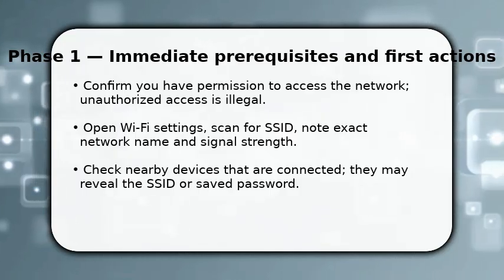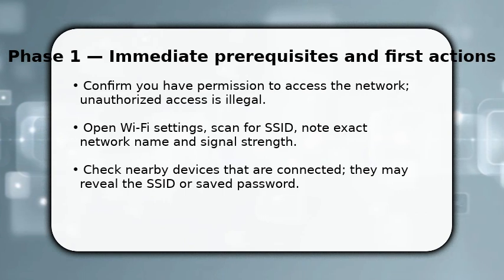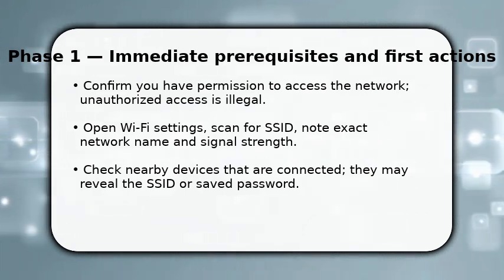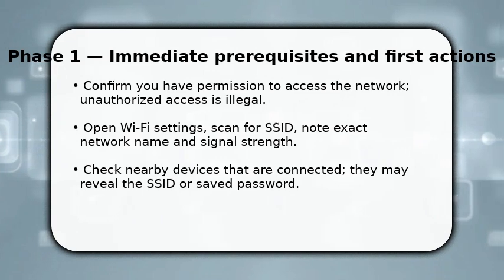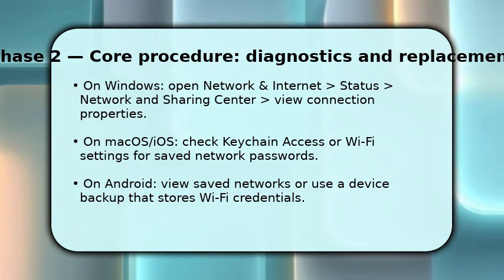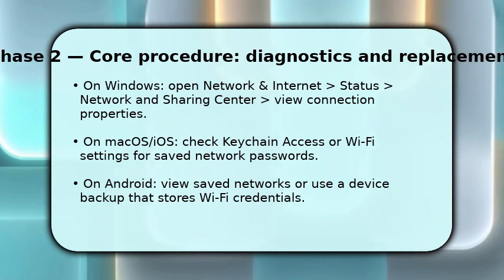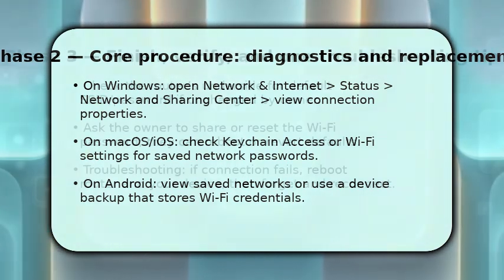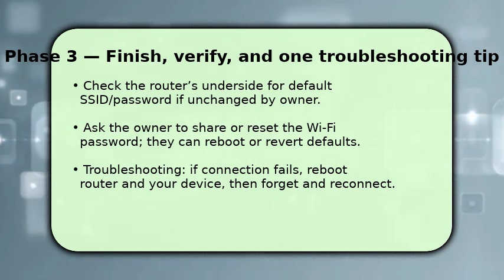How to Find Nearby Wifi Password - Step by Step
How to Find Nearby Wifi Password - Step by Step | 🔒 Surfshark VPN Deal — Stay private and secure. $1.99/mo + 3 Months Free ▸

Discover the steps to unlock nearby Wi-Fi networks and securely connect. This video guides you through finding hidden passwords, ensthypting your device for network access, and tips on maintaining online security when connecting.

find wifi password, connect to public wi-fi, wifi unlock guide, secure connection methods, hidden SSID discovery, network encryption basics